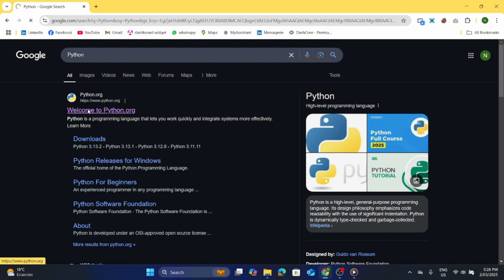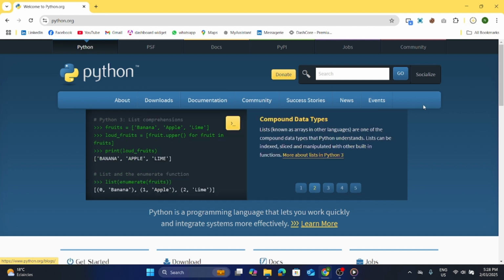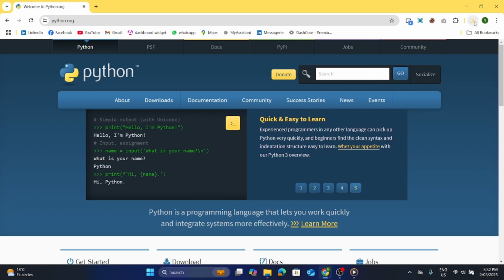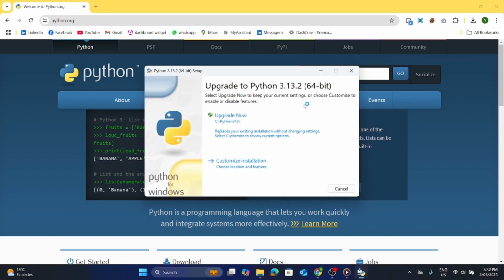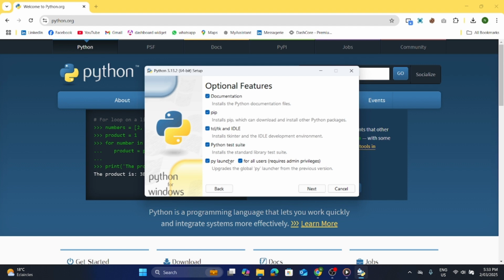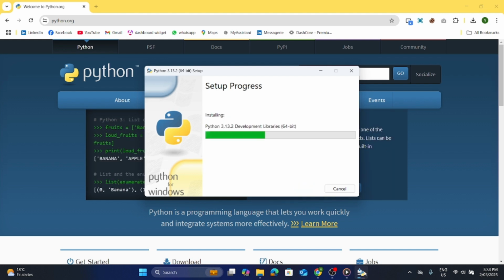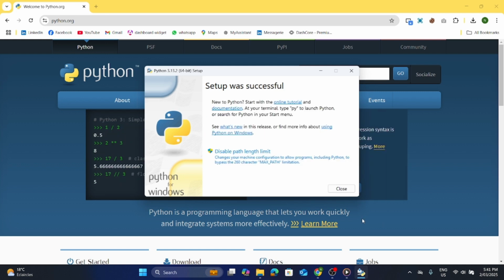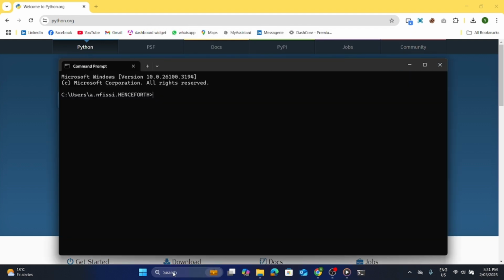How to Install Python on Windows 11 (2025) | Step-by-Step Guide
📌 Learn how to install Python on Windows 11 easily! In this step-by-step guide, I’ll show you how to download, install, and verify Python, plus run your first Python program. Perfect for beginners!

🔥 In this video, you will learn:
✅ How to install Python and set up PATH variables
✅ How to verify the installation using CMD